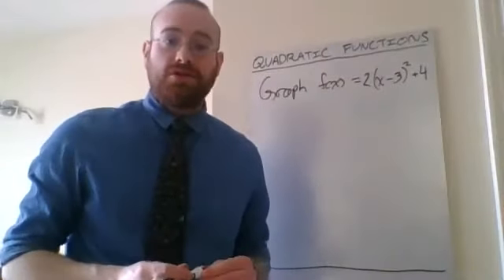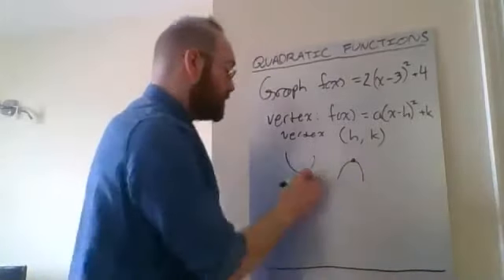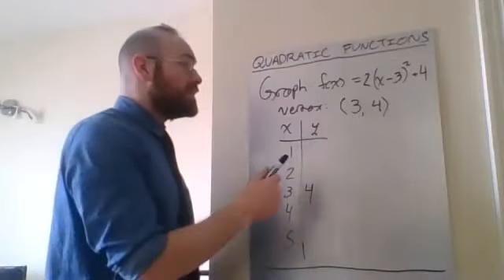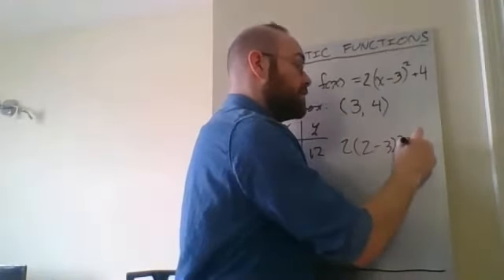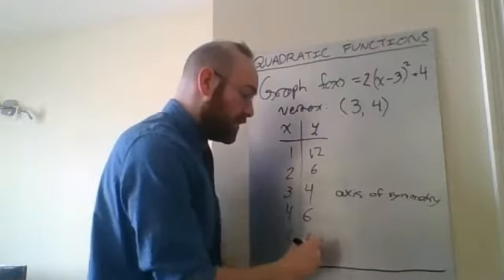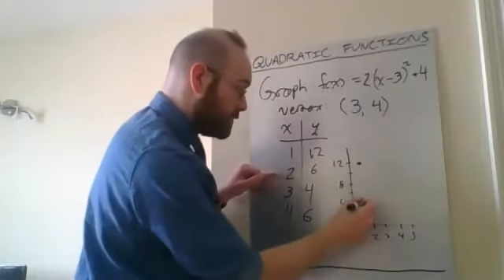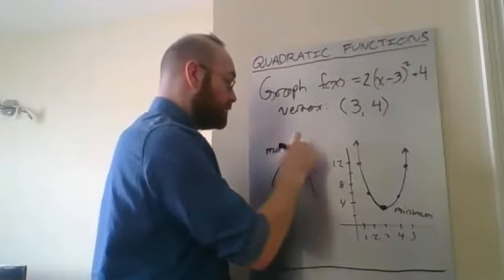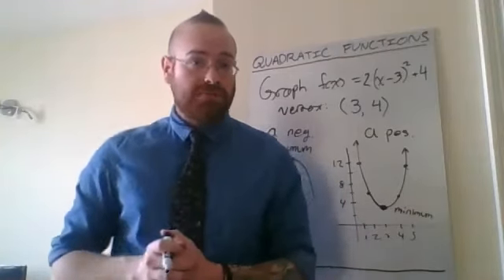Graphing a quadratic function written in vertex form | Precalculus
In this video we demonstrate graphing a quadratic function written in vertex form.